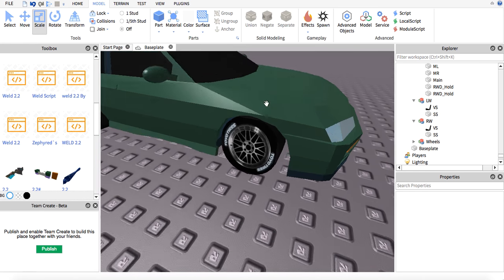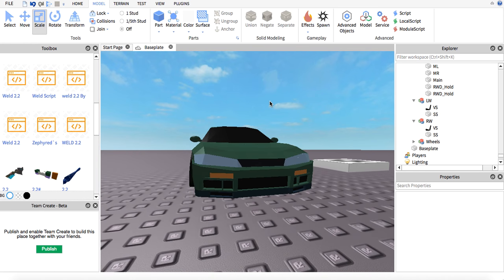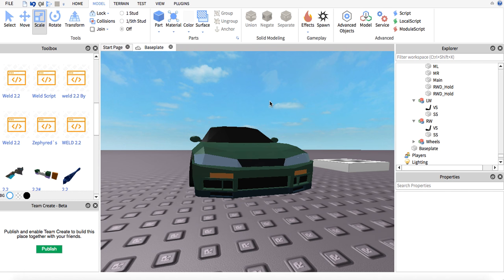Roblox Car Tutorial - Making Body Kits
★Songs★

★Roblox★

My Username = DarkAngel9910

My group = Drift Attack